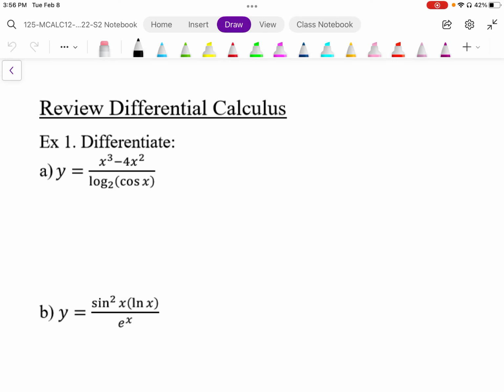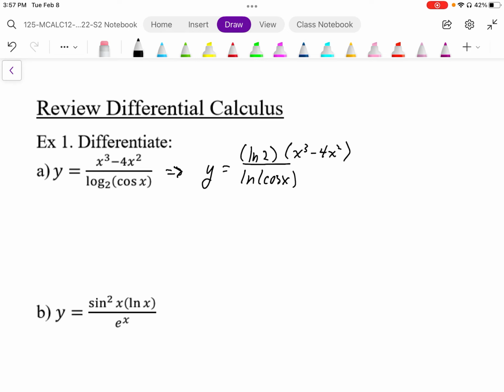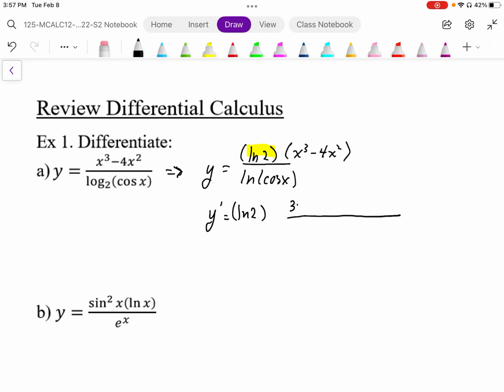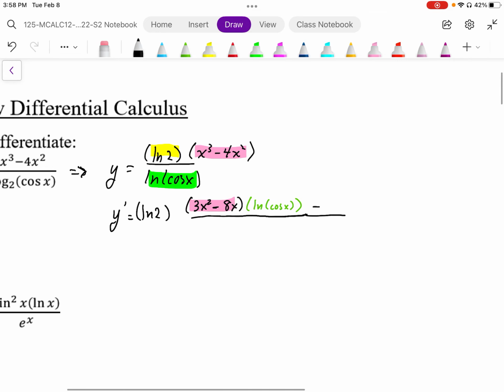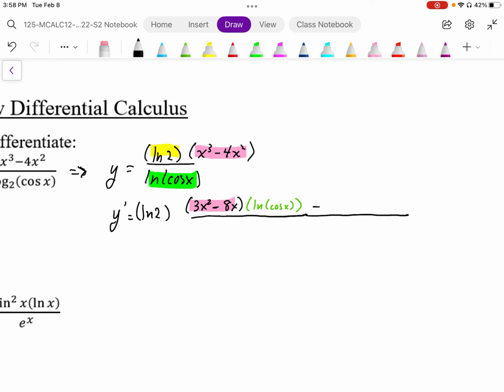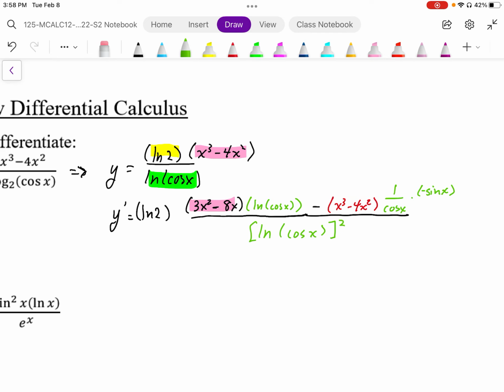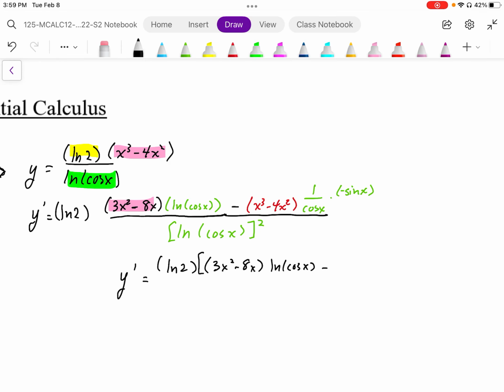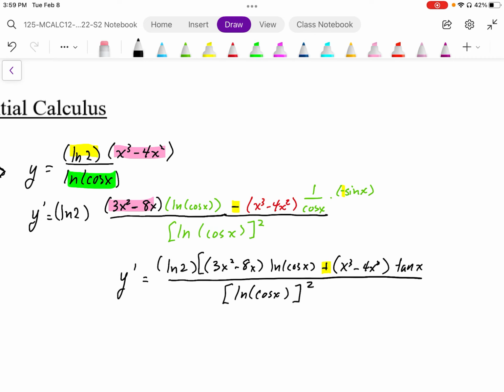02 Review Final Exam Differential Calculus Part1